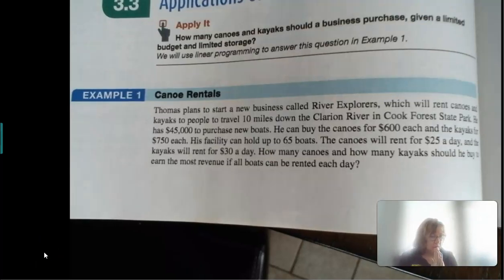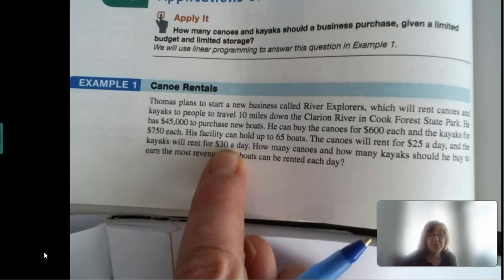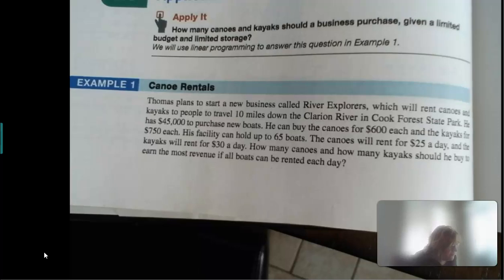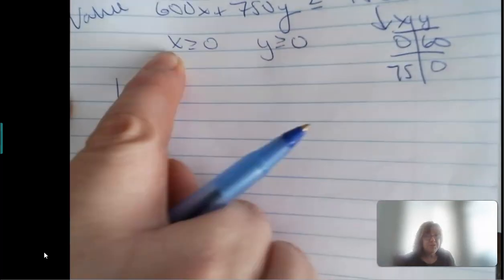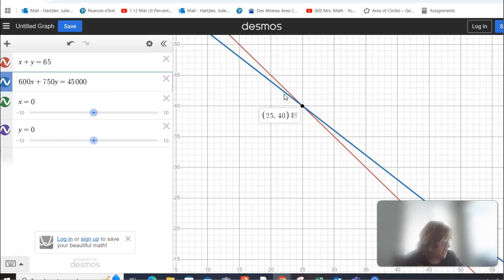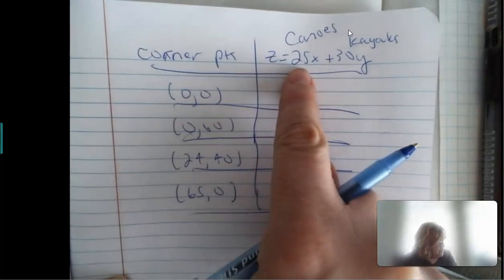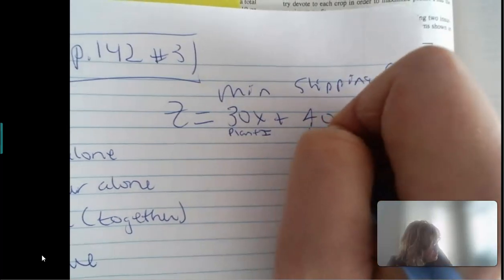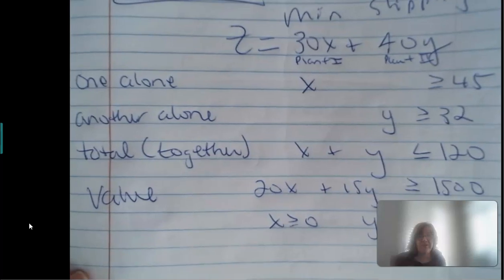Finite: Graphing feasibility region for story problems (linear programming)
Linear Programming: setting up inequality story problems, graphing and shading, using DESMOS as a tool, getting the corner points,and answer the problem.